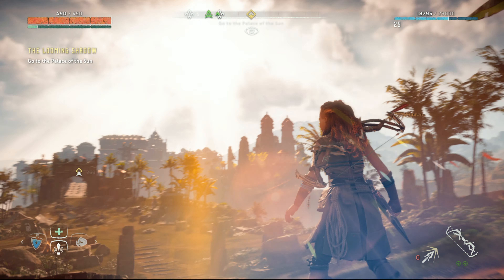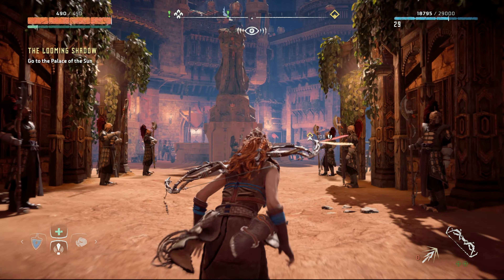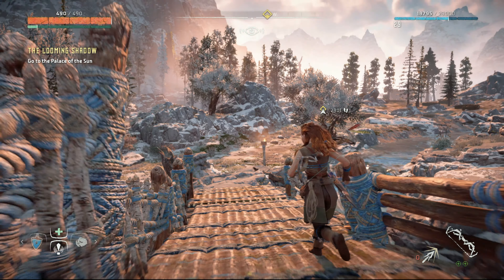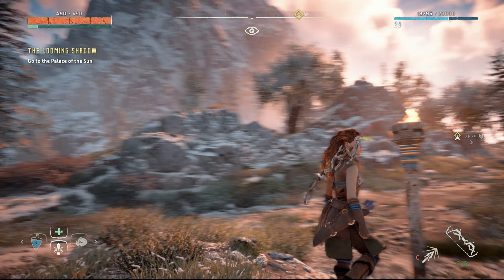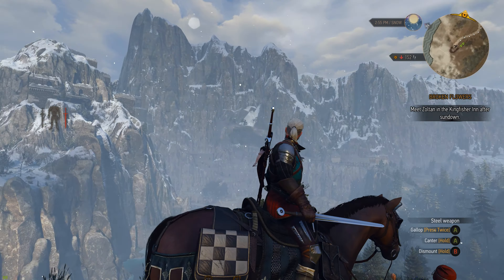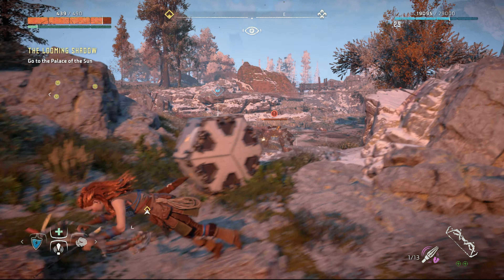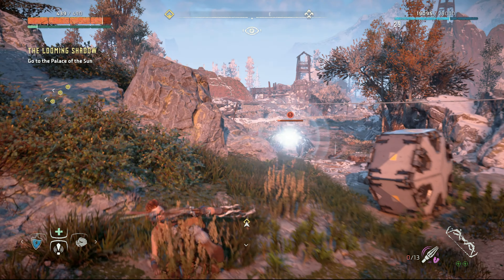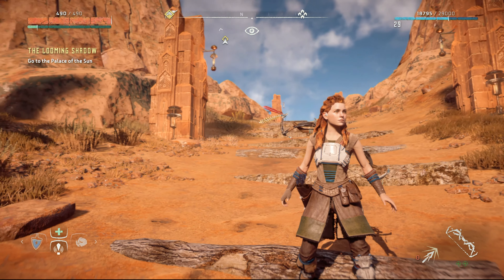Horizon Zero Dawn vs The Witcher 3 (4k comparison)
In this video I compare Horizon Zero Dawn and The Witcher 3 in 4k.